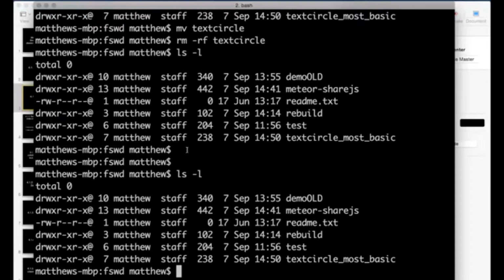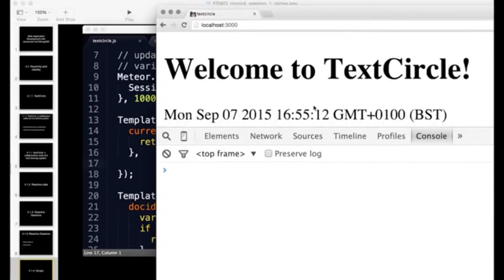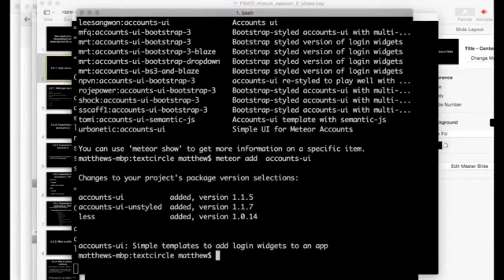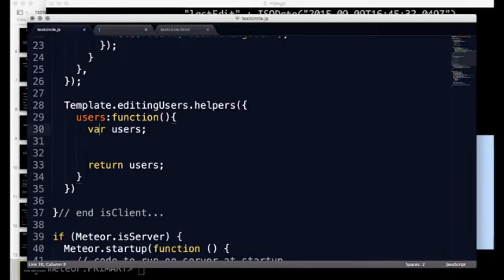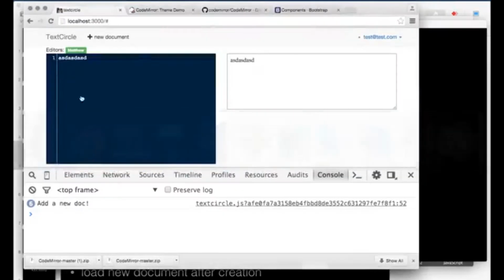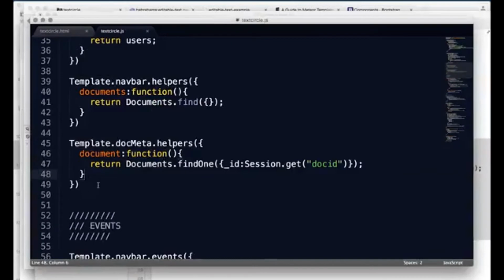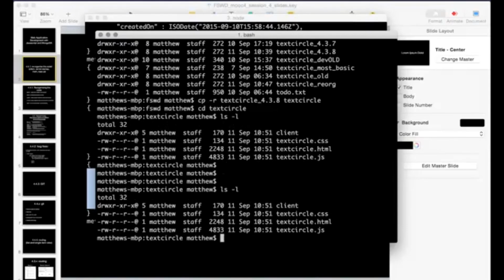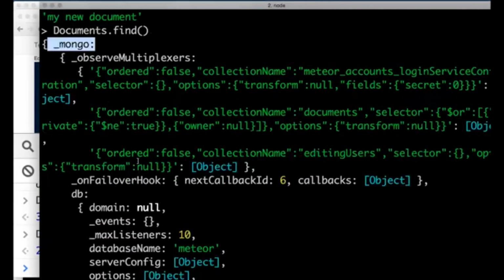Web Application Development with JavaScript and MongoDB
Welcome to 'Web Application Development with JavaScript and MongoDB'! In this course we will be creating native mobile apps using Meteor.js, implementing social media features, such as following as well as writing and running unit tests on your JavaScript code. I hope you enjoy the course! -Matthew